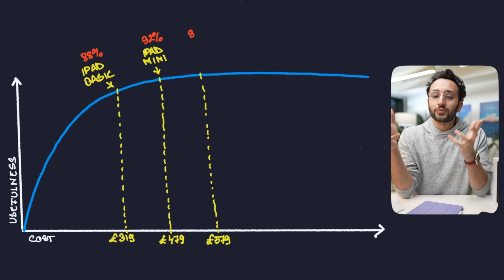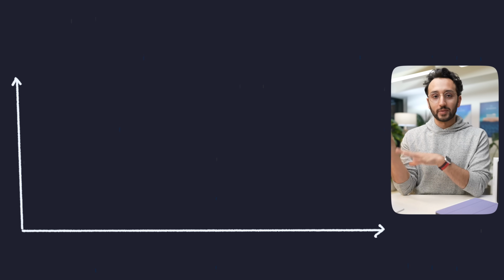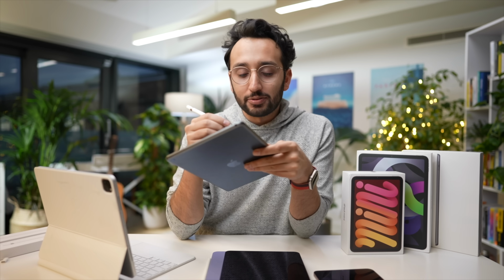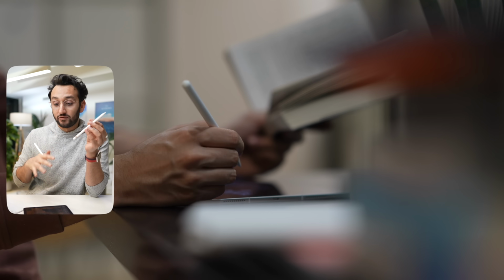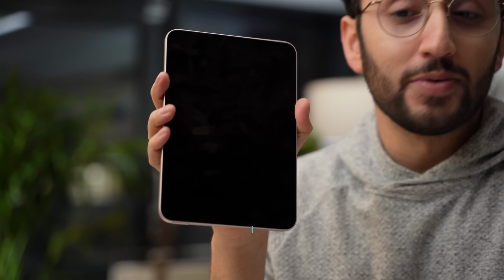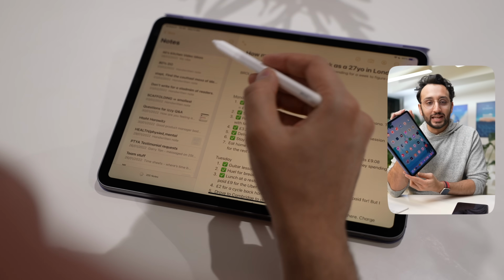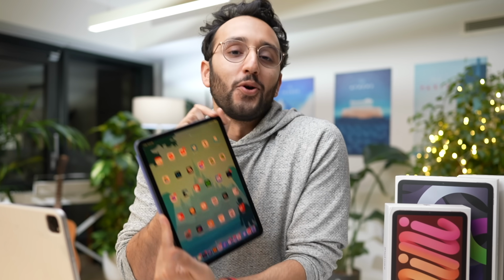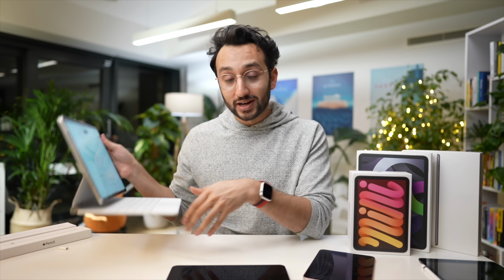Which iPad Should You Buy? (Basic, Mini, Air, Pro or Pro 12.9)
MY BOOK
📕 My New York Times bestselling book Feel-Good Productivity (2,000+ 5-star reviews)

In this video, I'll be going over all the iPad models out there in 2022 and which would be the best to buy right now as a consumer, creator or professional.

My upfront conclusion is that if you're a consumer/student then the basic iPad is your best friend. If you're a light creator then you should probably go with the iPad Air (2022, M1) and if you're a creator / professional of some kind, then the iPad Pro (11" & 12.9") is for you.

- Apple iPad Basic
- Apple iPad Air
- Apple iPad Mini
- Apple iPad Pro 11"
- Apple iPad Pro 12.9"

⌚️ TIMESTAMPS
00:00 Intro
00:38 Upfront conclusion
01:24 Consumer vs Creator
02:46 Diminishing returns
04:05 Basic iPad
06:34 iPad Air (2020)
09:53 iPad Mini
12:56 iPad Pro 11"
16:40 iPad Pro 12.9"